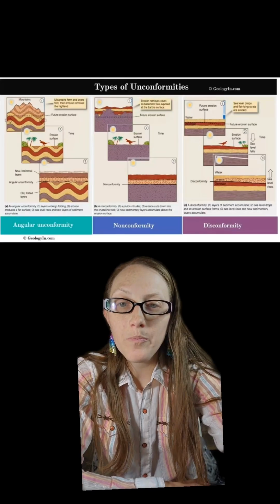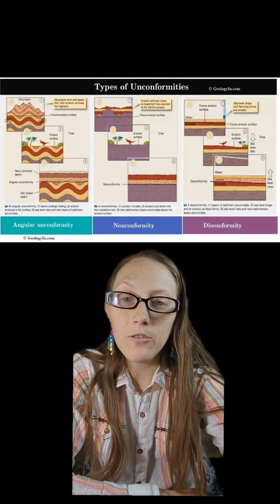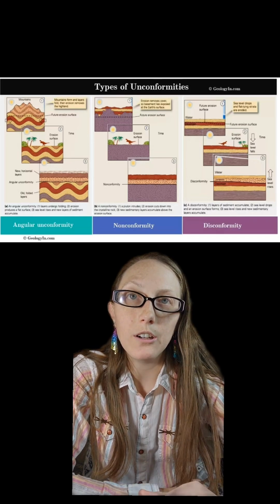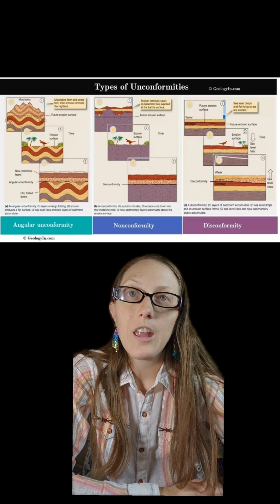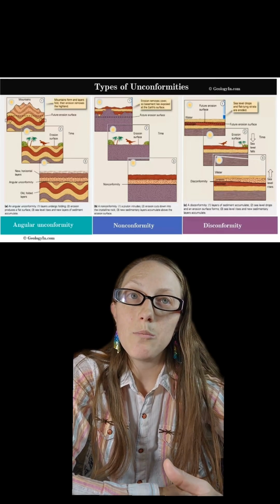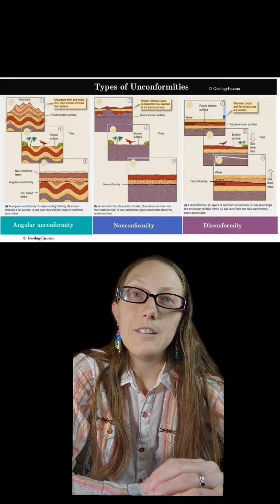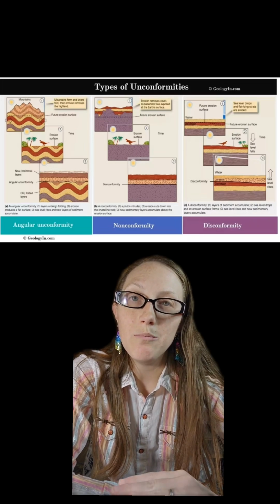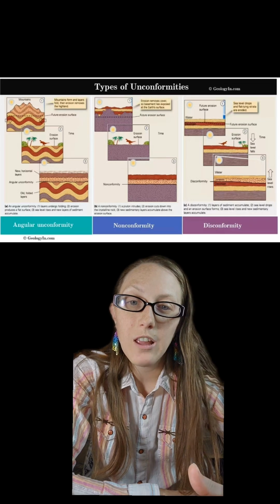Unconformities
What are unconformities and why do geologists get so excited about them?